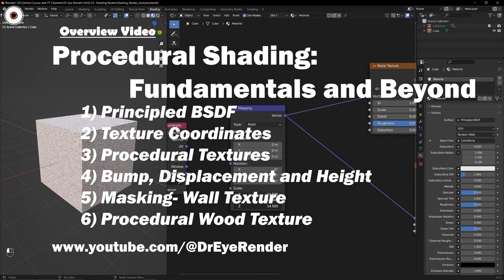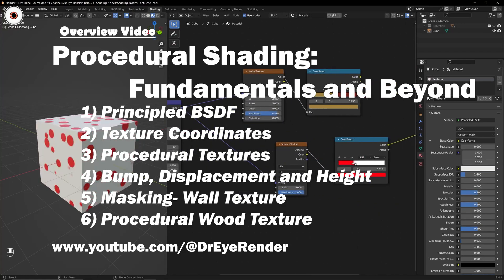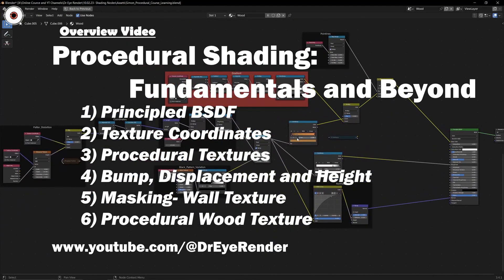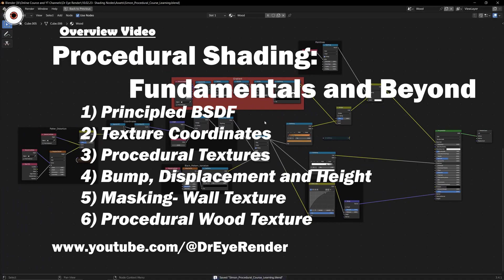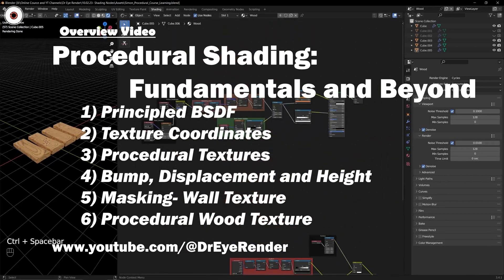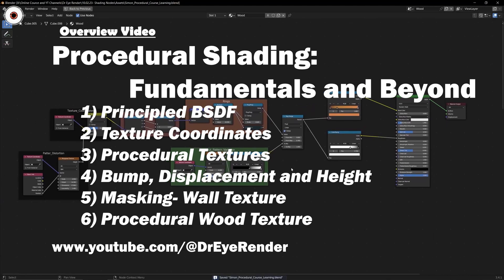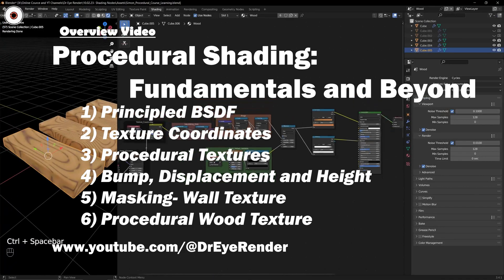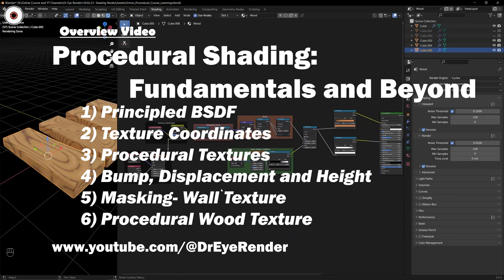Procedural Shading: Fundamentals and Beyond | Blender Course | Shading Nodes In Blender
Hi,
Hoping you must do well.

In this comprehensive course, you'll learn the fundamentals of procedural shading in Blender and take your 3D artwork to the next level. We'll cover everything from basic shader nodes to advanced techniques for creating realistic textures and materials.

With step-by-step guidance and hands-on exercises, you'll gain a deep understanding of how to use Blender's node-based shading system to create complex and dynamic materials. You'll explore topics like color theory, texture mapping, displacement, and subsurface scattering, and learn how to apply these concepts to create stunning visual effects.

Whether you're a beginner or an experienced 3D artist, this course will provide you with the knowledge and skills you need to take your shading skills to the next level. By the end of the course, you'll have a solid understanding of procedural shading and be able to create your own custom materials in Blender.

Thanks,